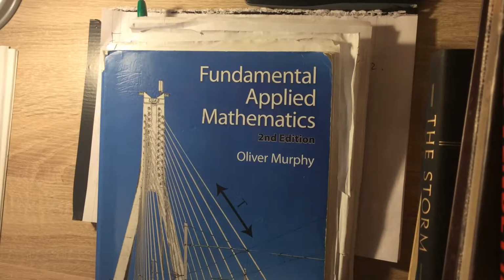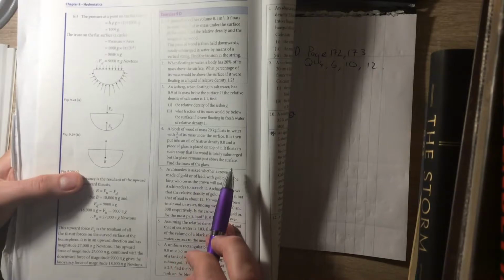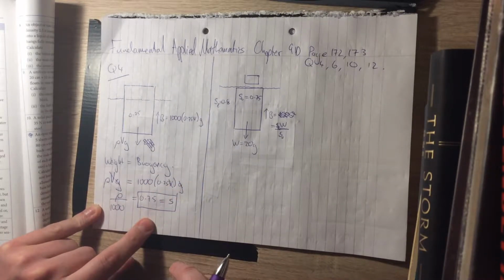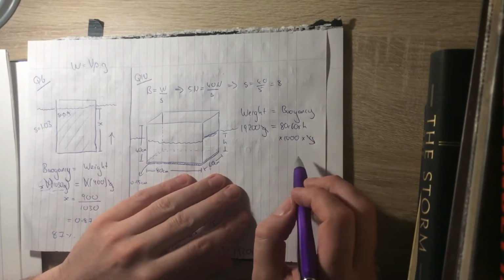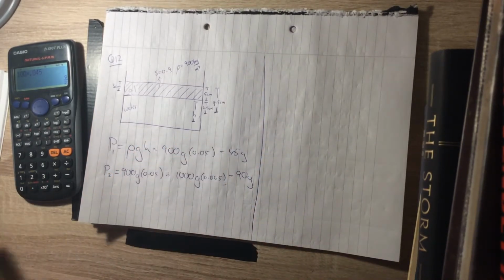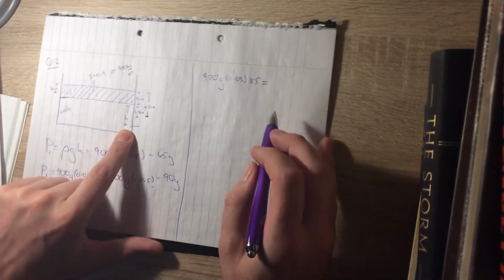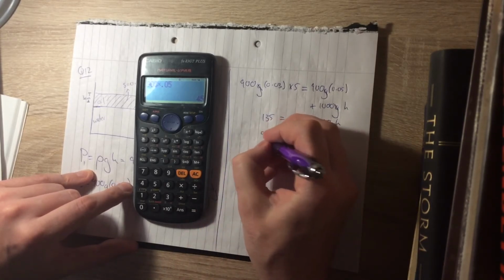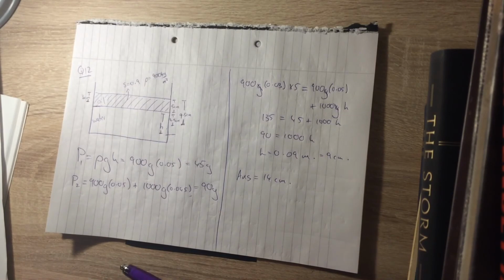Fundamental Applied Mathematics Chapter 9D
Page 172, 173 Q4, 6, 10, 12. (Question 10 has a mistake in the last part - density of water  should be 1g/cm^3 , not 1000 kg/m^3)